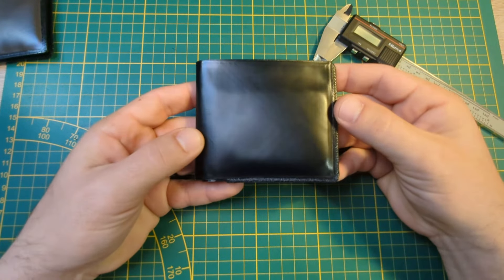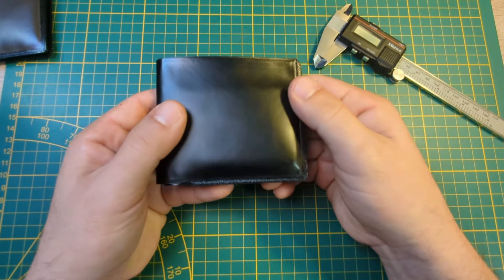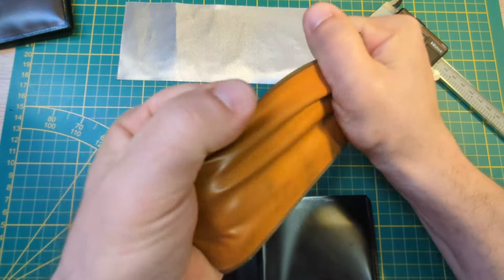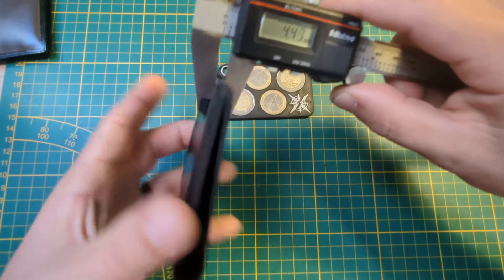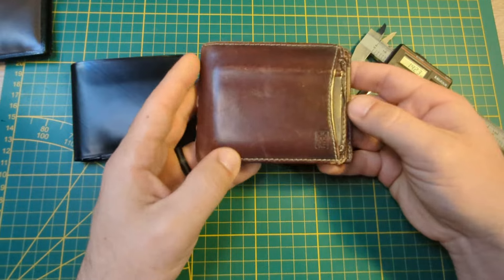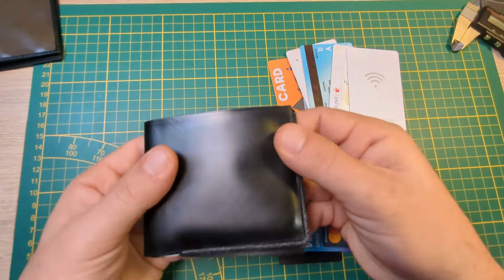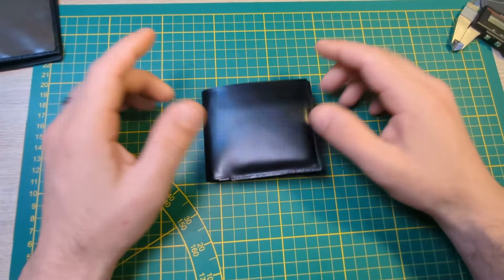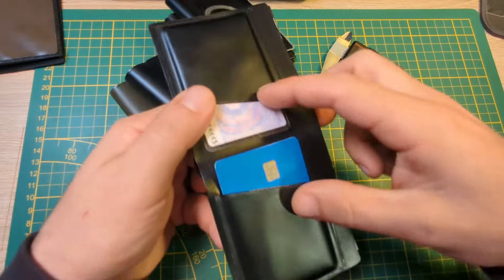Thin 3d Printed TPU Wallet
Hey there! Today, let's chat about my new thin 3D printed TPU wallet. I'll walk you through all the nitty-gritty details and show off its cool features. We'll do a quick comparison with other wallets, dive into its RFID blocking feature, and uncover a bunch of other neat stuff. So, grab a seat and let's get into it!

Coin Card

Gygertech Etsy Shop